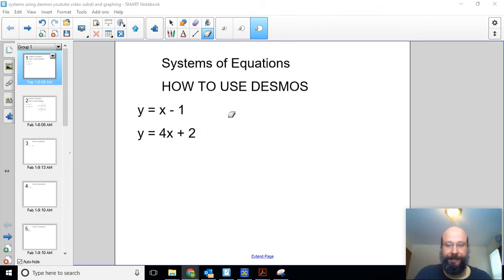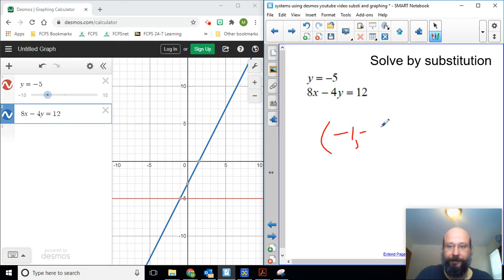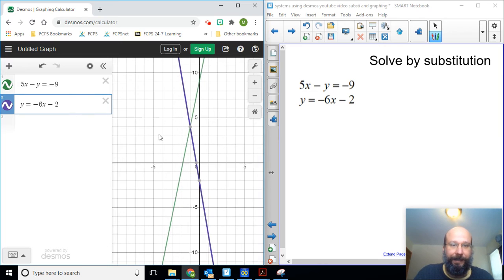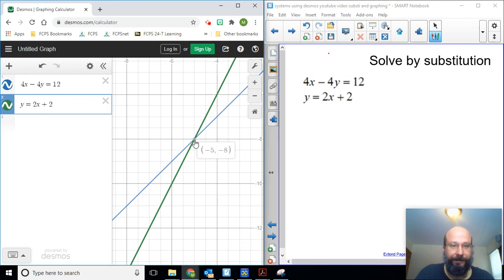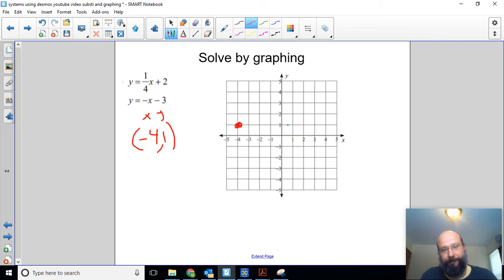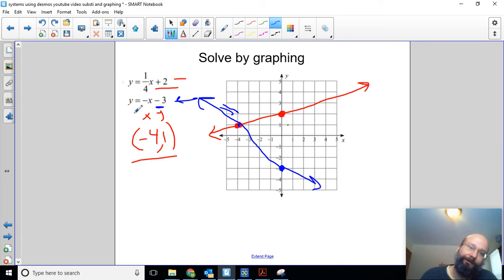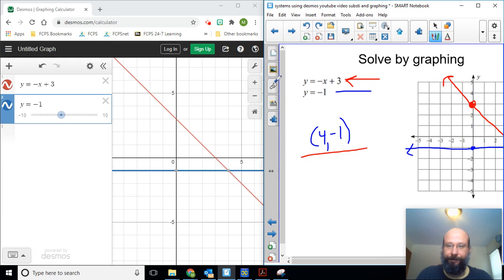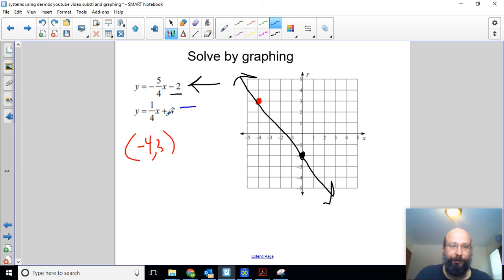Solving Systems of Equations using DESMOS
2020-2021